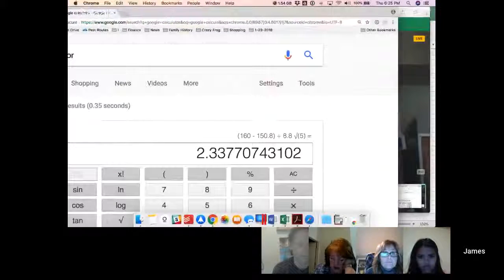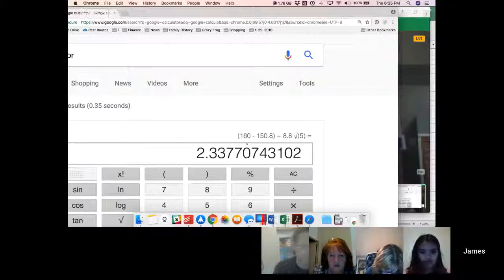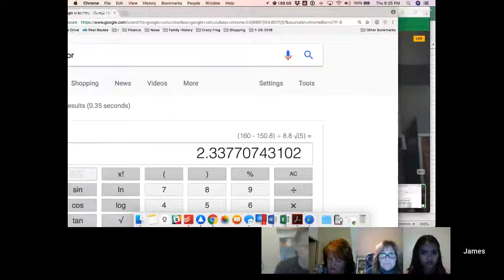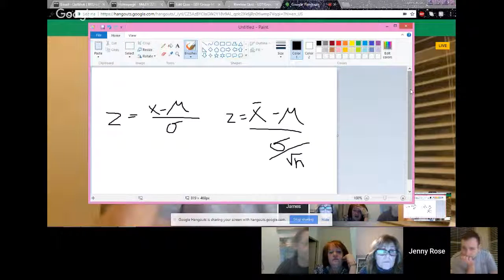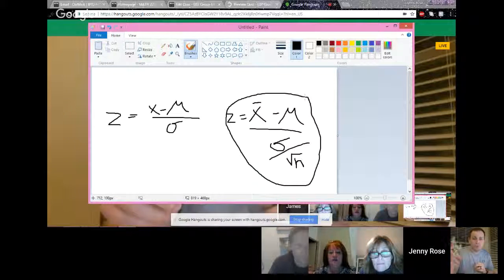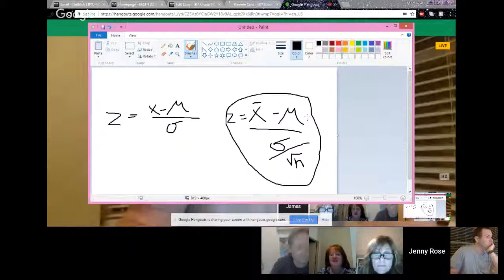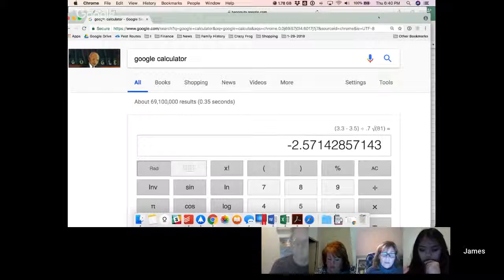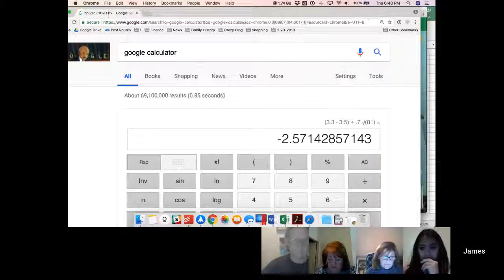Lesson 7 2.1.18 Group 8